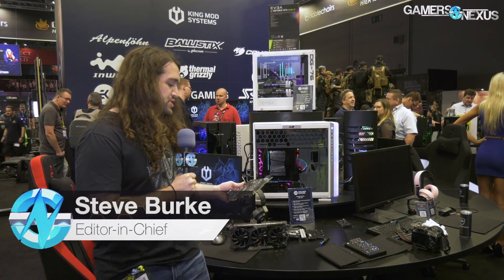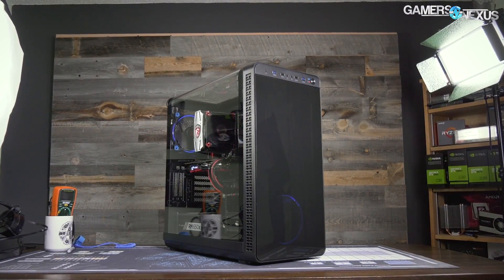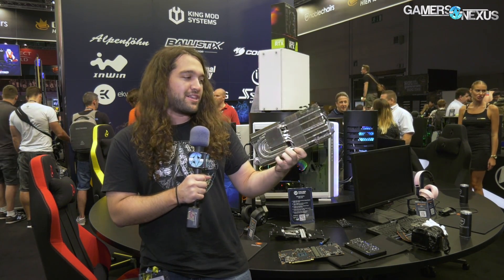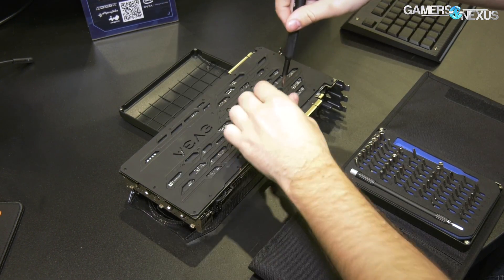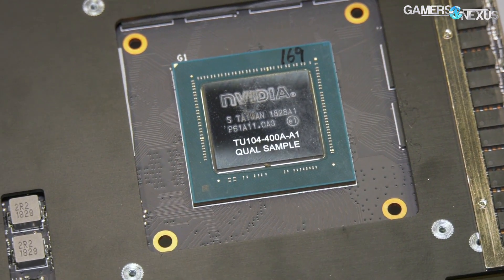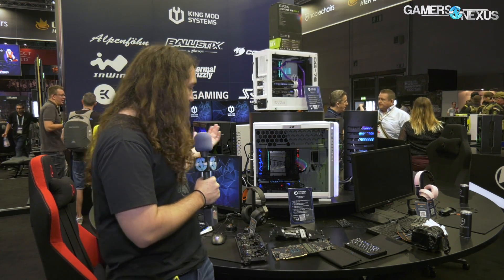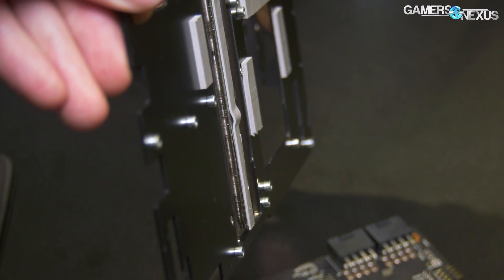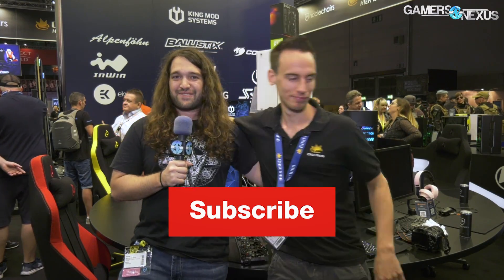Tear-Down of EVGA RTX 2080 FTW3: VRM, Die, & Cooler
We took apart EVGA's RTX 2080 FTW3 video card, then went through the details on the VRM, GPU die, and cooling solution.

EVGA's RTX 2080 FTW3 is the first we've disassembled of the lot, though we also have another video looking at the XC2 Ultra 2080 Ti. You can find our die shots of the RTX 2080 Ti, ft. Der8auer, over in this video